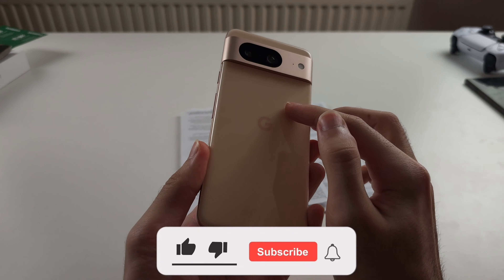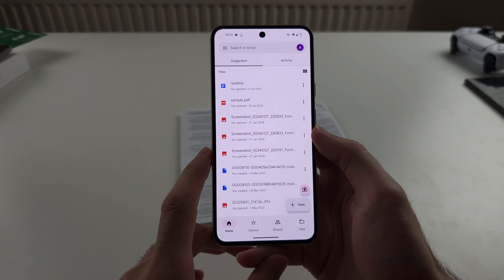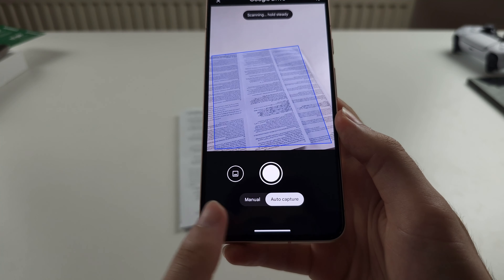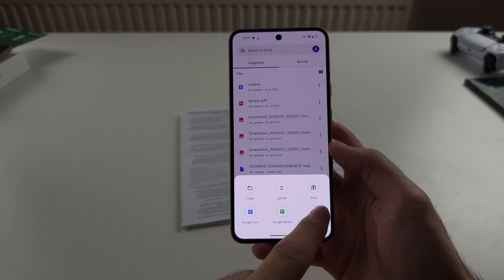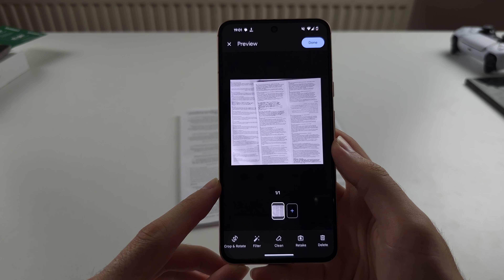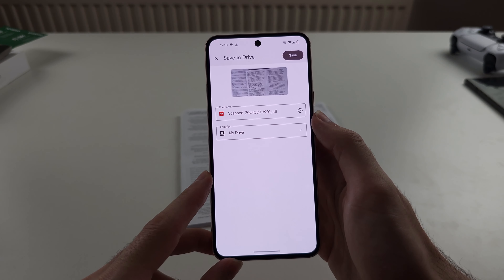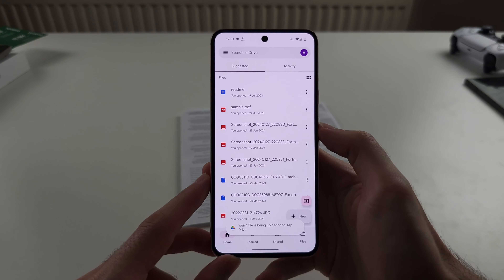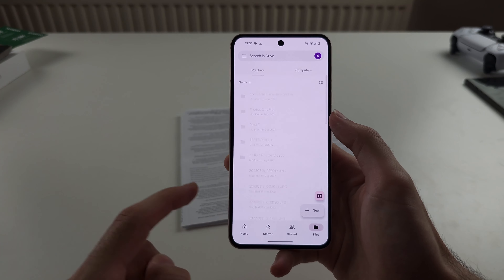How To Scan Documents on Google Pixel 8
Welcome to our guide on how to scan documents on your Google Pixel 8! In this video, we’ll show you the steps to quickly and easily scan physical documents using your device. We’ll cover how to use built-in tools and apps like Google Drive or Google Lens for scanning, as well as tips for ensuring clear and high-quality scans. Follow along to learn how to convert your paper documents into digital files effortlessly!